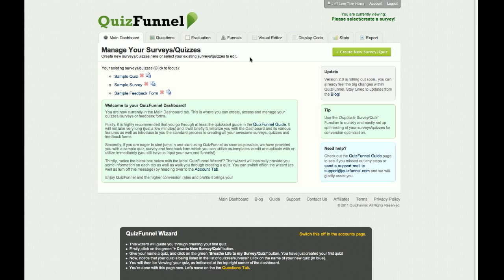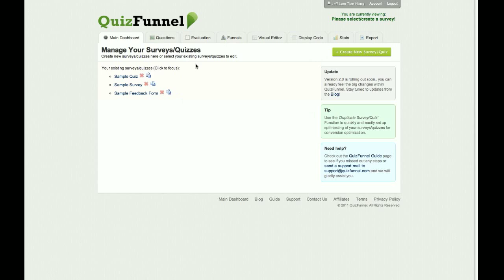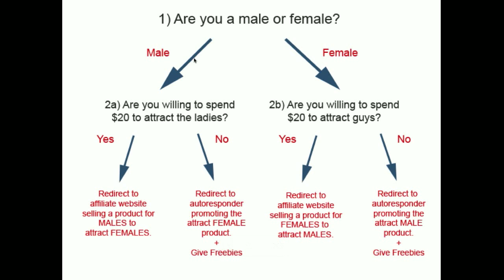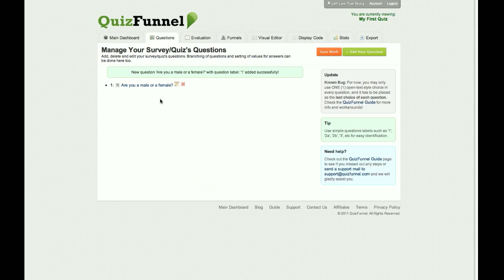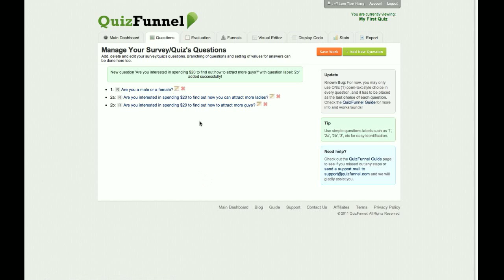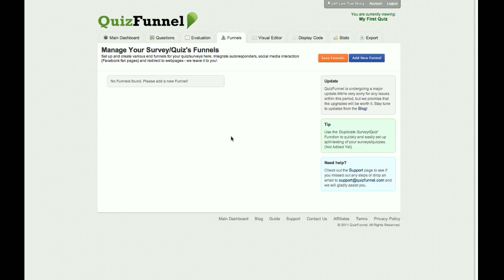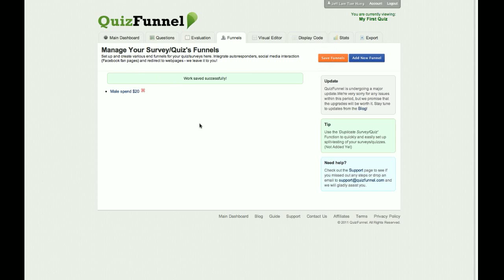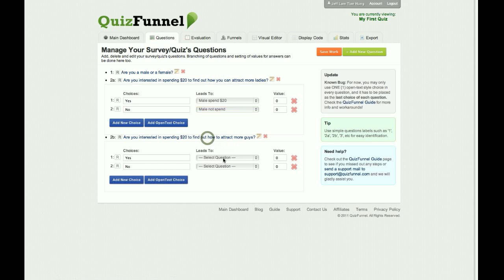QuizFunnel QuickStart Video Part 1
- Create awesome mind-reading and interactive quizzes, surveys and feedback forms and catapult your business profits with QuizFunnel.